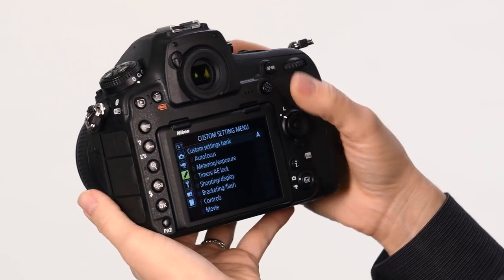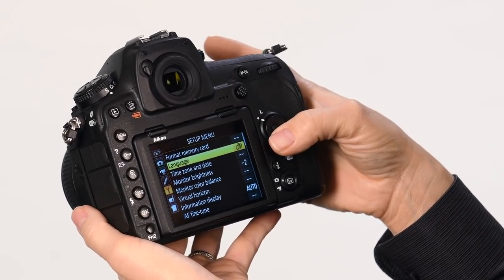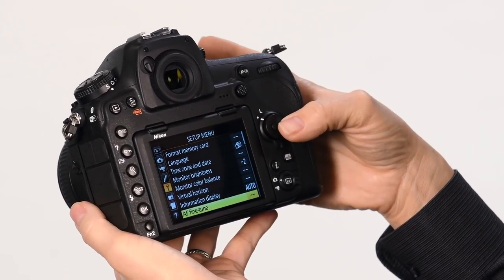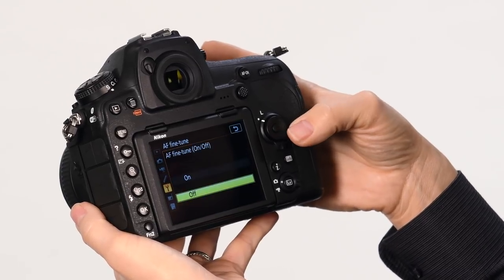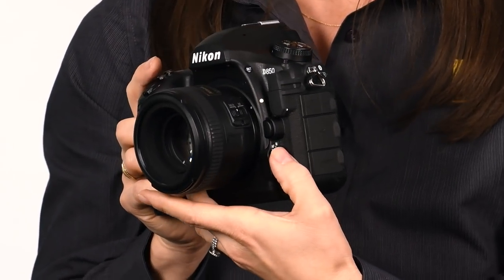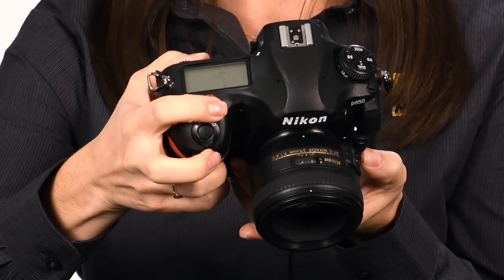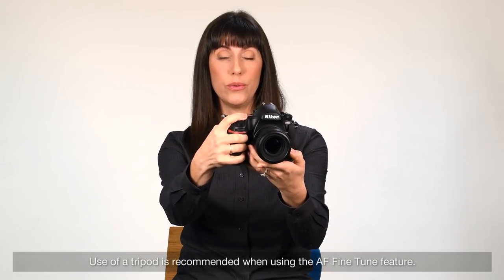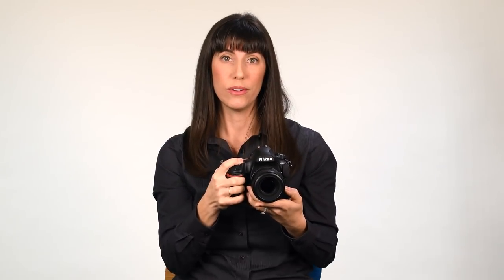Exploring the D850: Auto AF Fine Tune